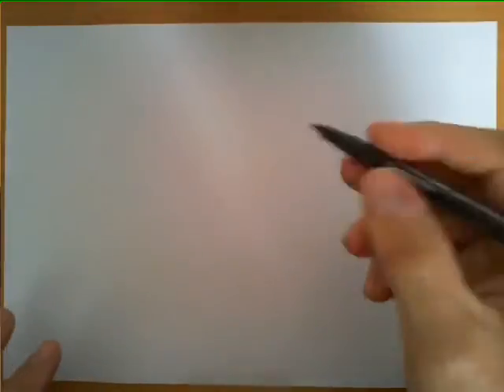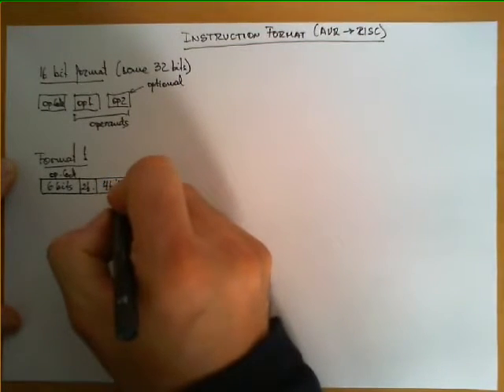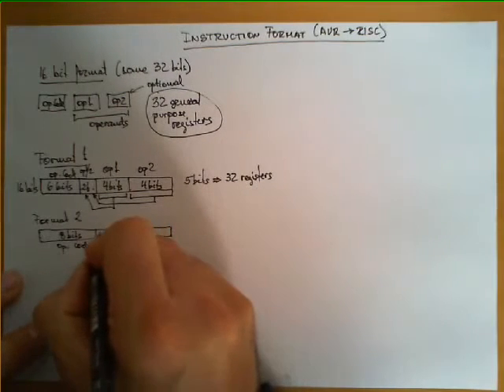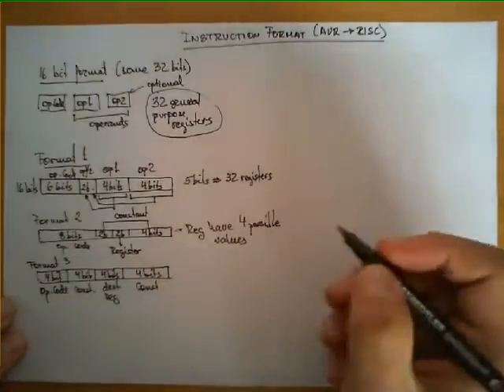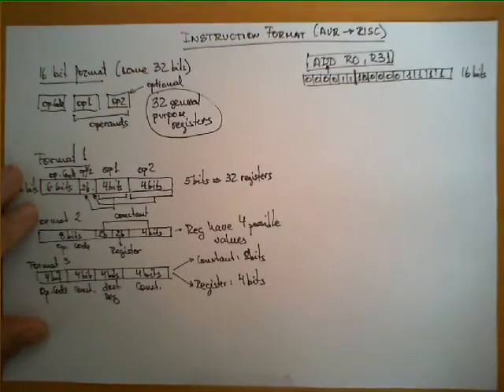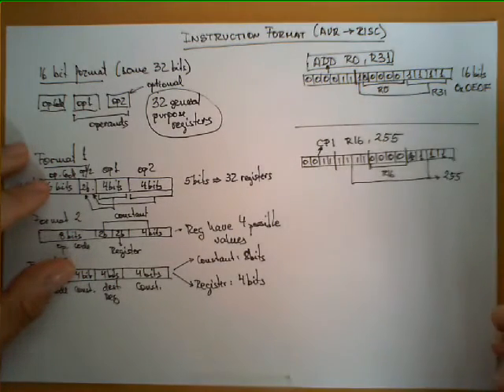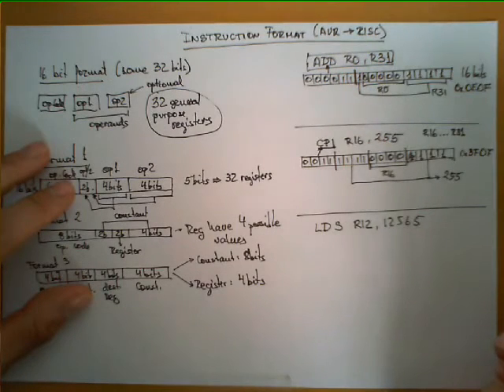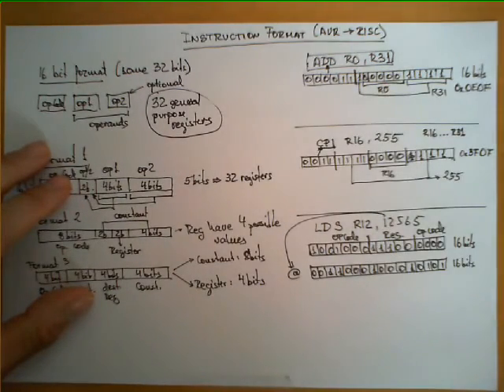AVR Instruction Format